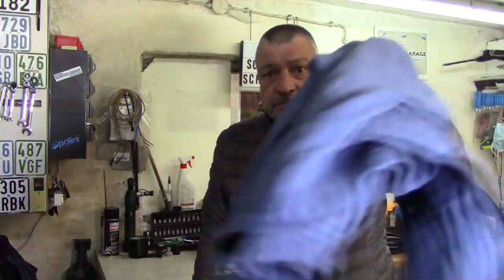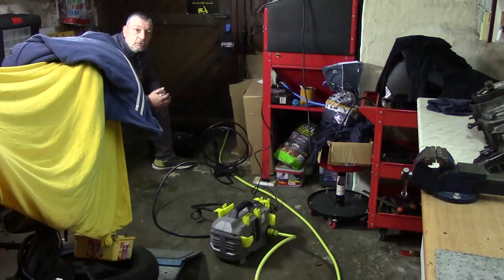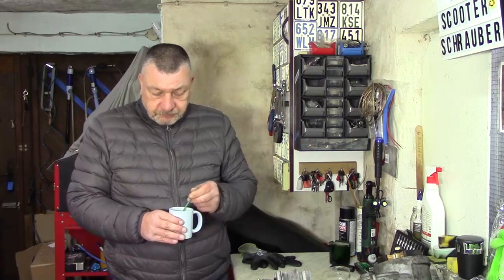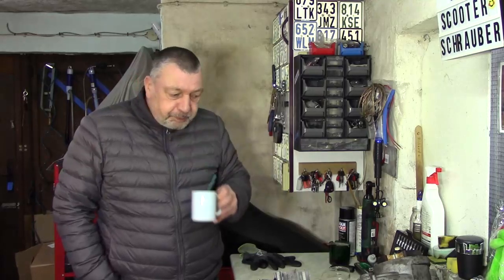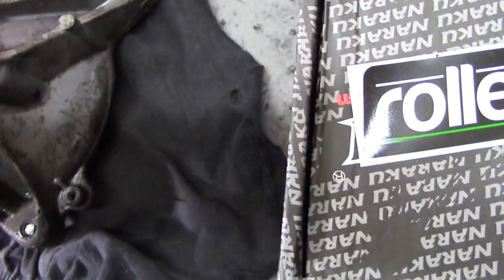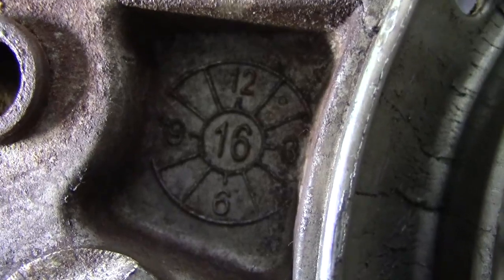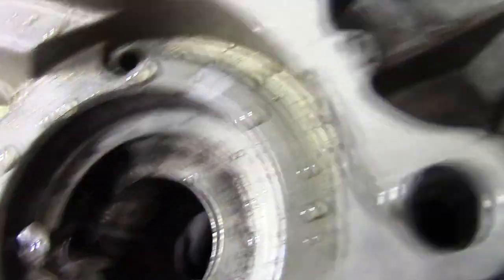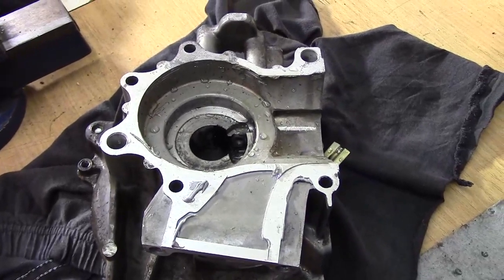5 Teil / Kurbelwellenschaden Kymco Super 8 Motor ausbauen und zerlegen..Heute noch was zusätzlich..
Hallo heute gehe ich an den Kymco Super 8 dran und werde den Motor ausbauen unm ihn anschließend zerlegen zu können..Euer Scooter Schrauber